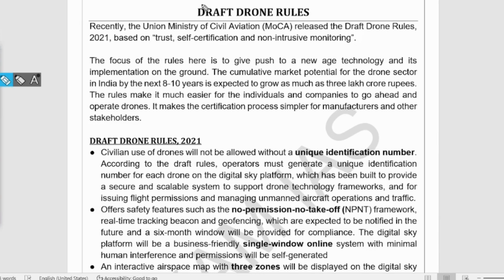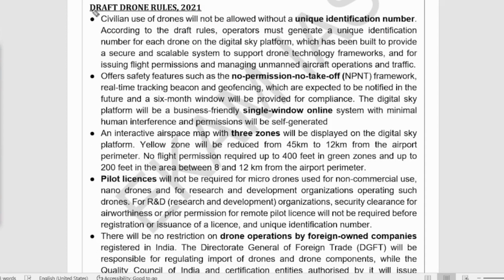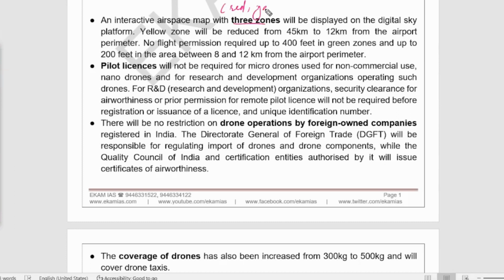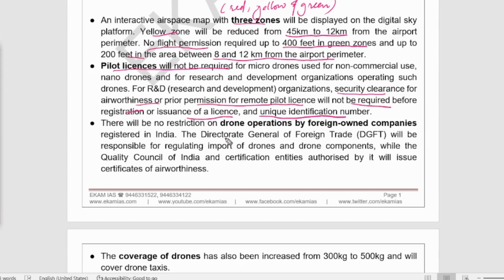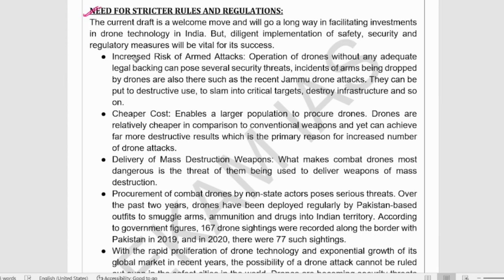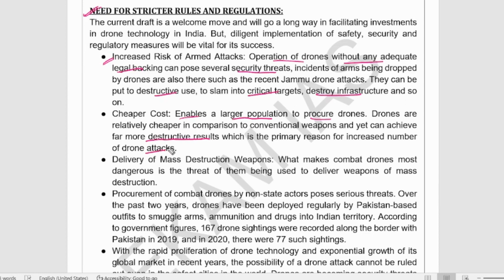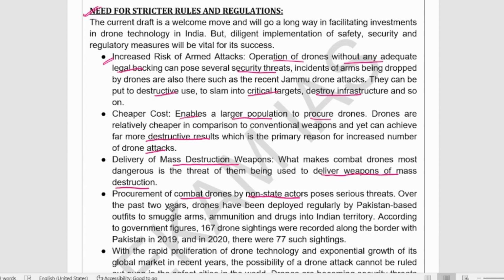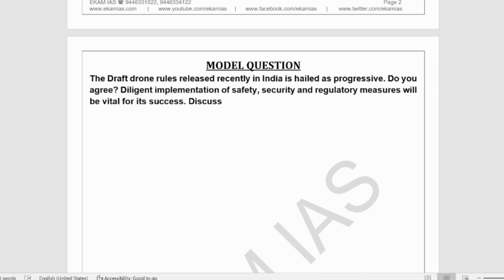Draft Drone Rules | Most Probable Questions for UPSC Mains 2021 | Ekam IAS